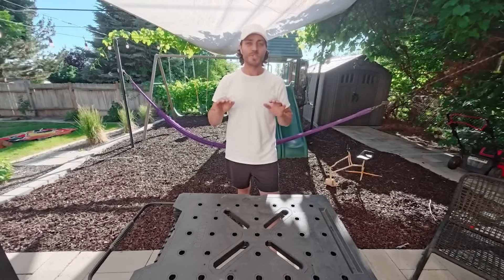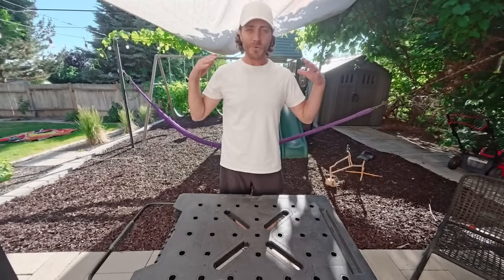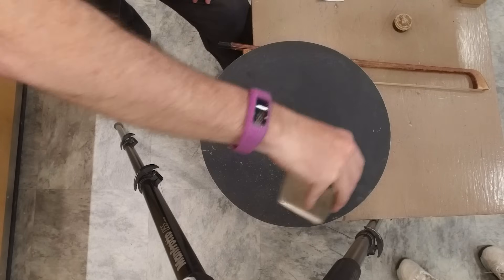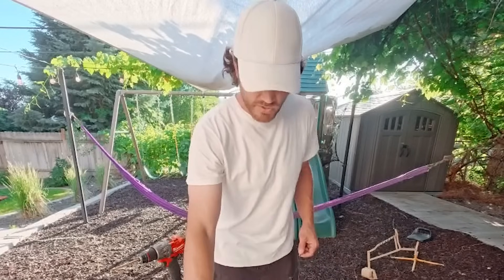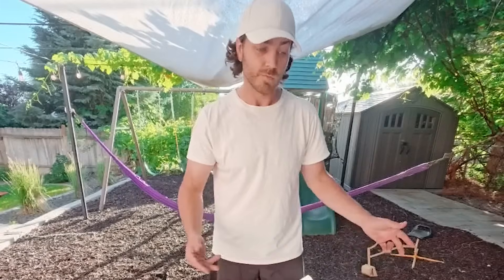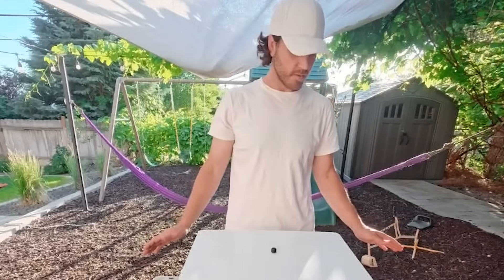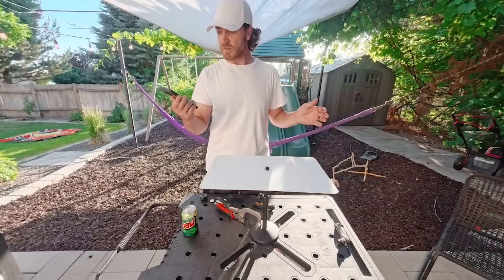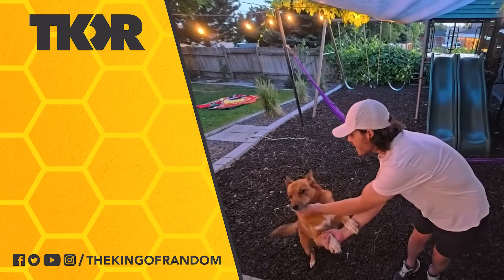How Structural Waveform Works | Explained by a Professor & Rebuilt by Us!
We took an experiment performed by a University Professor and recreated it in our own backyard.